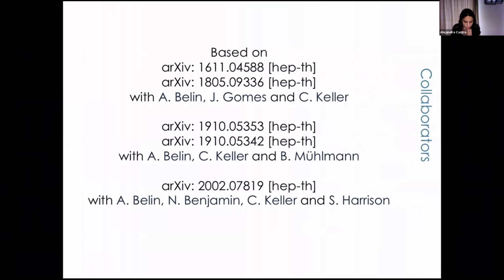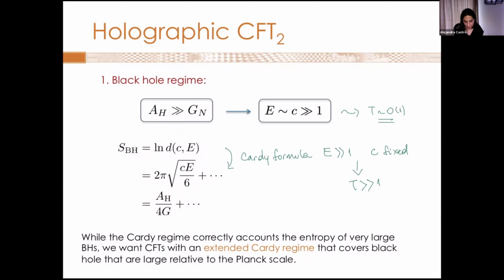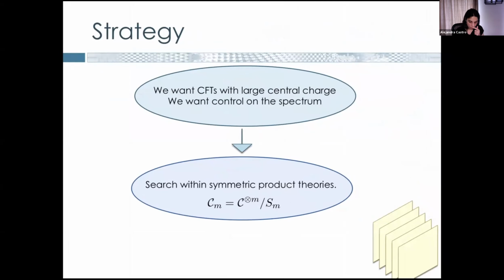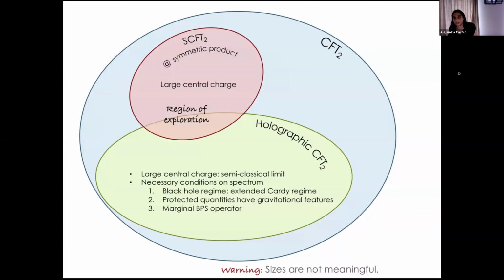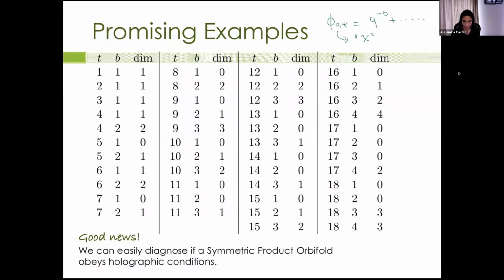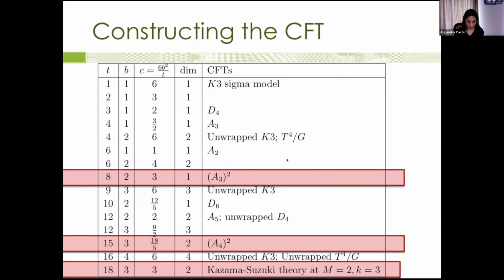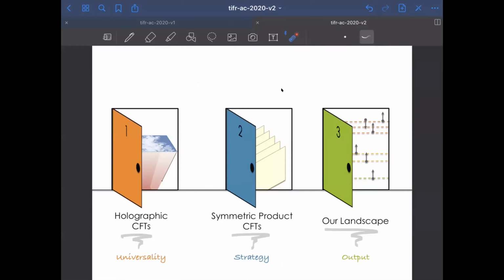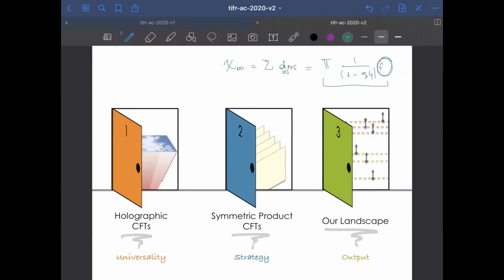Alejandra Castro: (University of Amsterdam)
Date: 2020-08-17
The Holographic Landscape of Symmetric Product Orbifolds(Zoom Seminar)

Abstract: I will discuss the large-N limit of two-dimensional symmetric
product orbifolds with the purpose of constructing new examples of holography. I will provide two simple diagnostics of the BPS spectrum that allows us to classify the landscape of symmetric product orbifold theories. From this classification I will propose an infinite family of new holographic CFTs. The examples open a path to novel realizations of AdS_3/CFT_2.